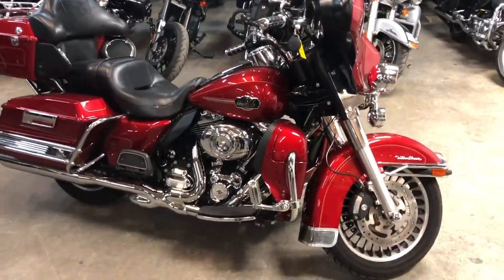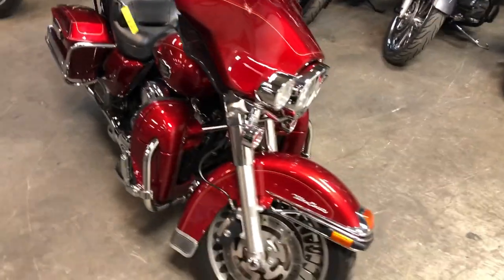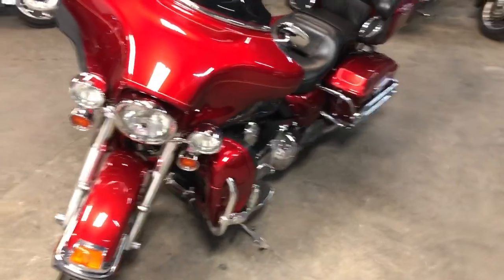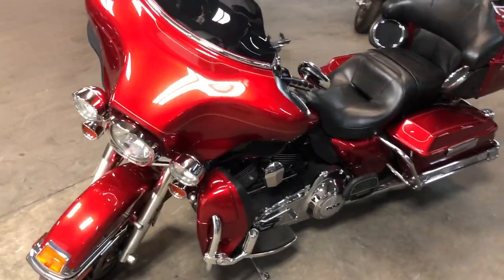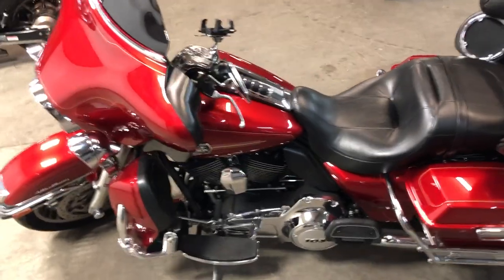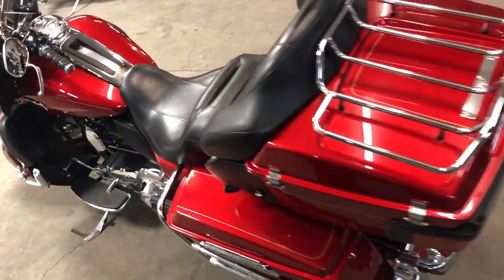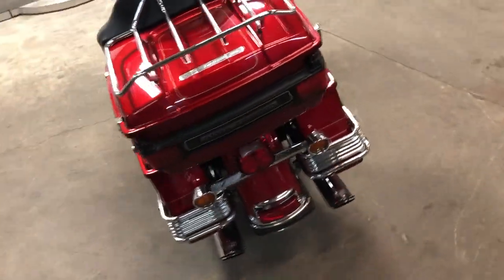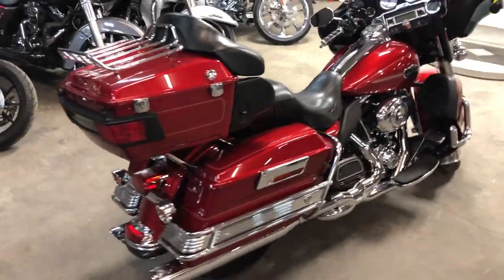USED 2013 HARLEY ULTRA CLASSIC FOR SALE IN MI WITH $2,000 IN EXTRAS! U7172